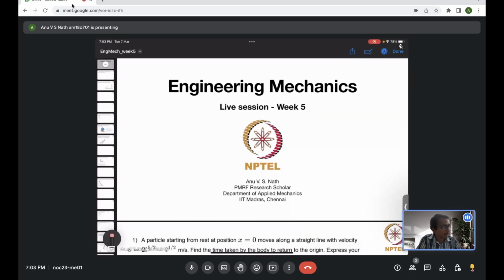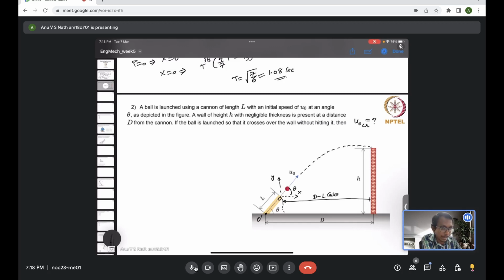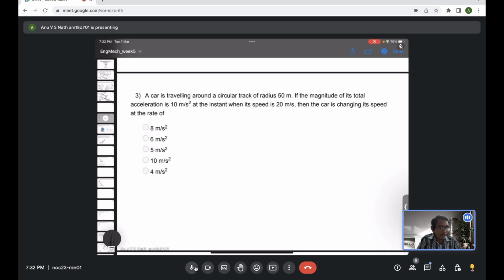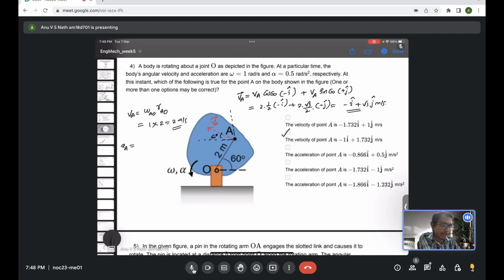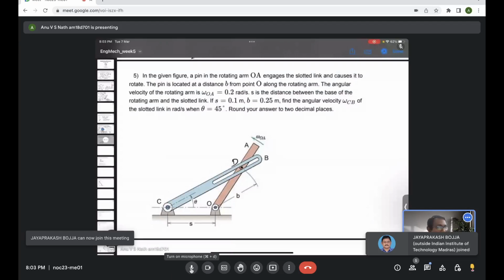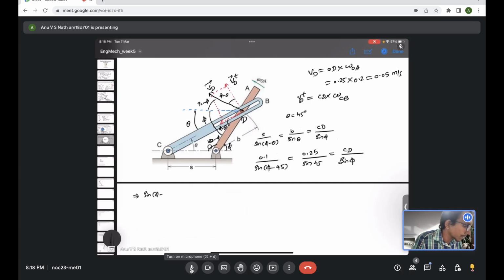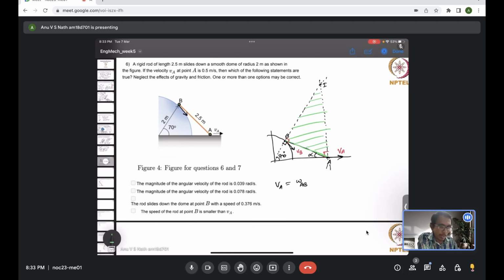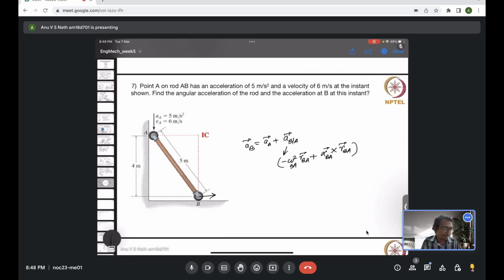Engineering Mechanics week - 5